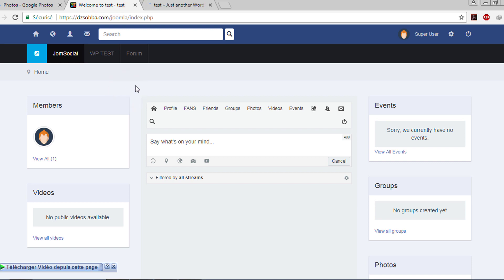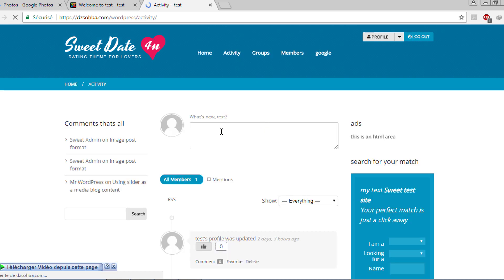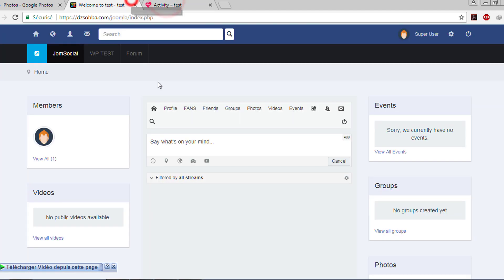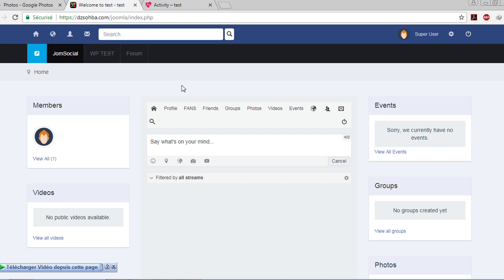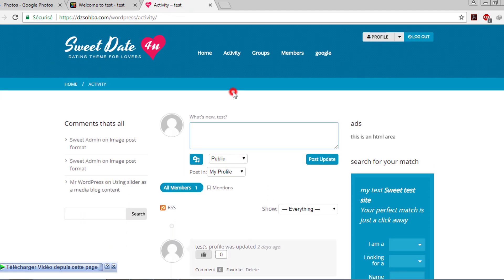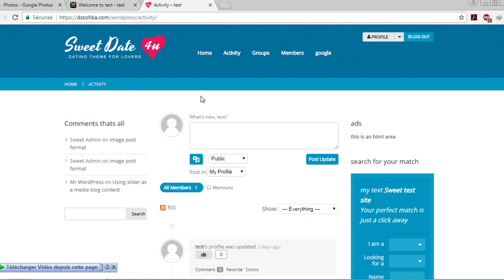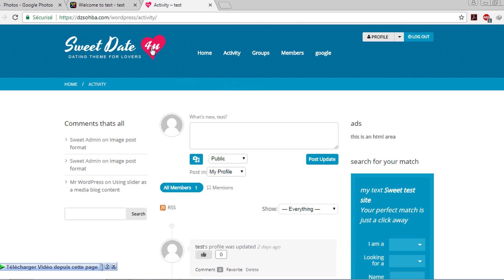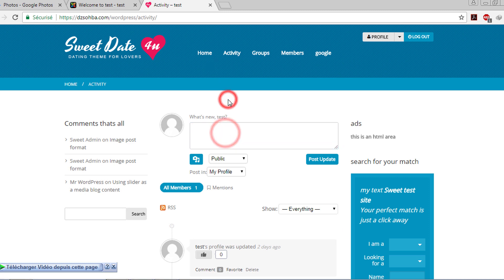0 Intro video